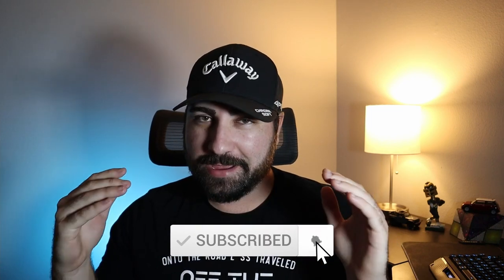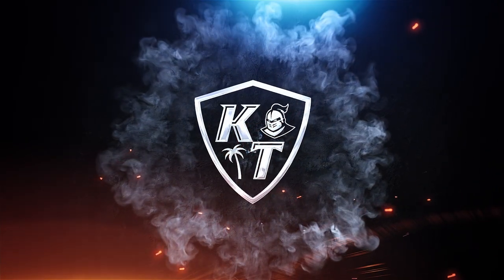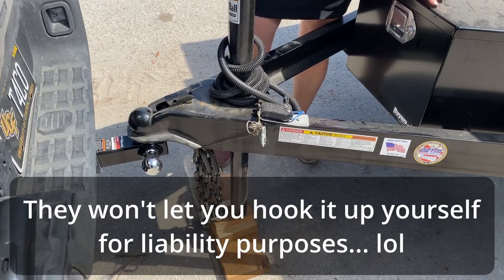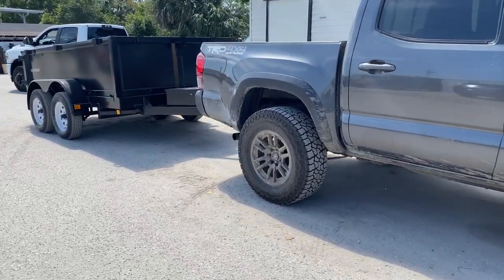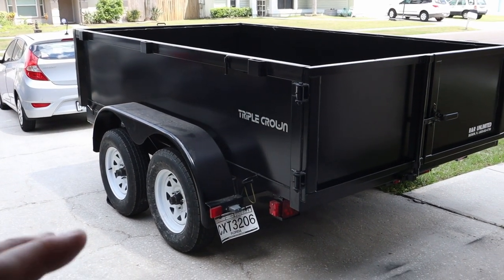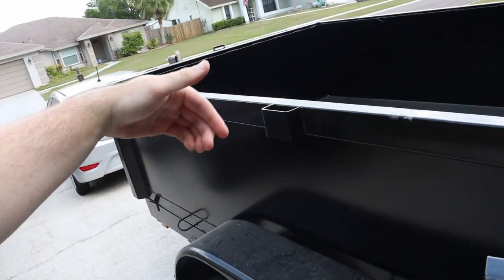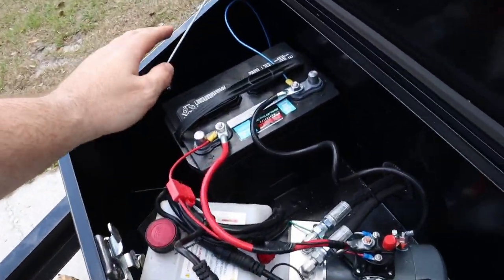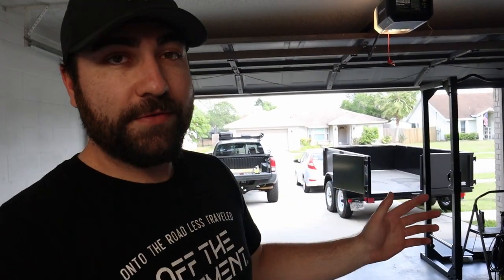Starting a Dumpster Rental Company With My Tacoma | Buying a Dump Trailer | Dumpster Rental Business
knightacoma logo patches are FOR SALE! - $10 shipped in US

Offroading Gear:
VIAIR 300P
Midland MXT275 Radio
Midland MXT105 Radio
Midland X-Talker Two-Way Radios
FieryRed4x4 Traction Boards
Plano Gun Case

Eibach Lift Kit
BodyArmor 4x4 Pike 2-Person Tent
Tyger Roll Up Tonneau
Mictuning Ditch Lights
Mictuning Ditch Light Harness
Tacoma Bed Matte Black Bed Letter Inserts
275/70R17 Falken Wildpeak AT3W
Icon 3-Leaf AAL
Retro Grille Badge
Viwik Floor Mats

Other Gear:
Canon M50
Sigma 30mm f1.4 Lens
DJI Mavic Mini 2
RTIC 45 Cooler

In today's video, I am going to buy a dump trailer for starting a dumpster rental business. I decided to go with a dumpster trailer because I could get one small enough to be able to make it work with my toyota tacoma towing. This is the first video in a short series about my dump trailer business. I ended up getting a 6x10 Triple Crown Trailer. The 3rd gen tacoma towing this dump trailer has been great so far, so we'll have to see how it is with a full load!!